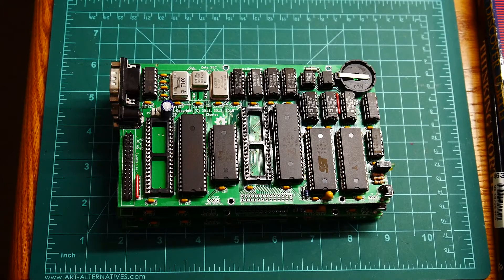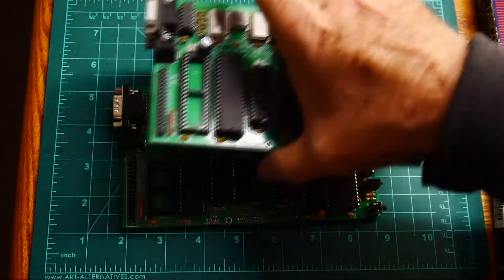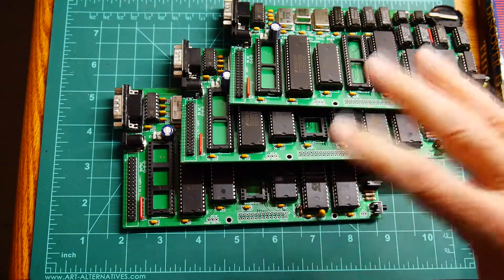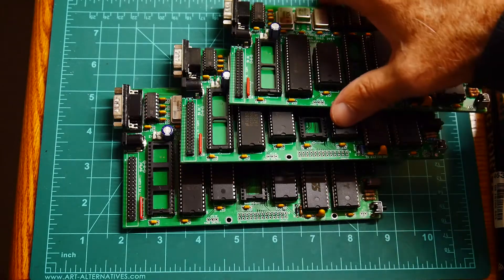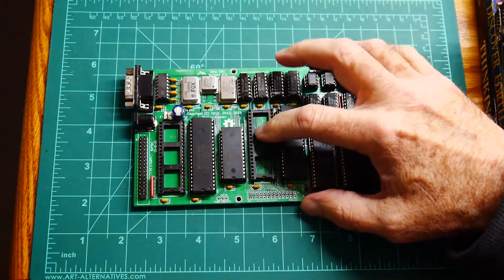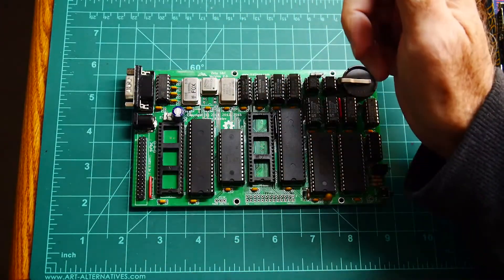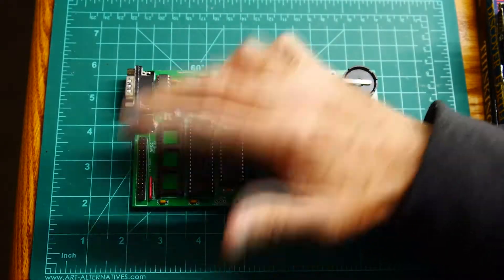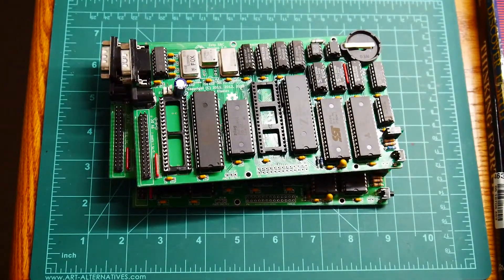#172 ZETA SBC loaded and tested boards for sale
episode 172
ZETA SBC loaded boards for sale